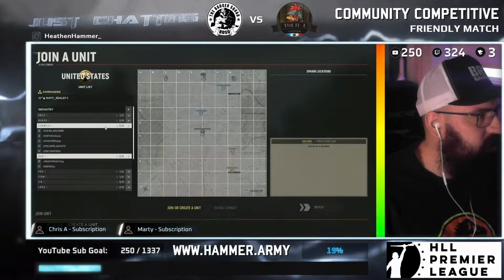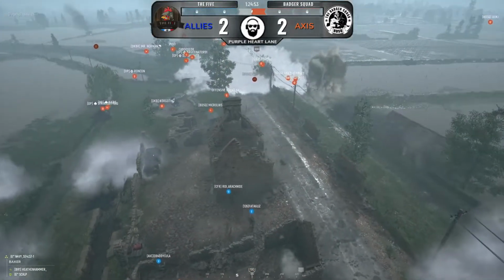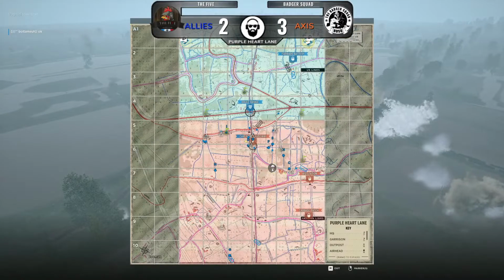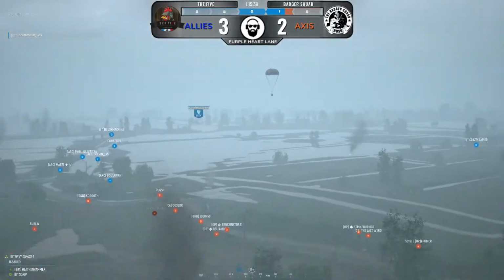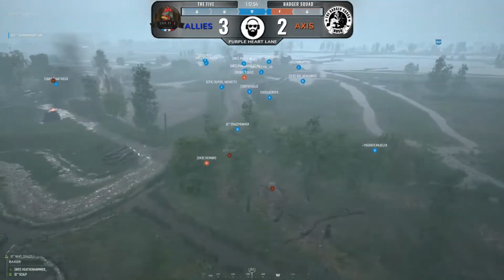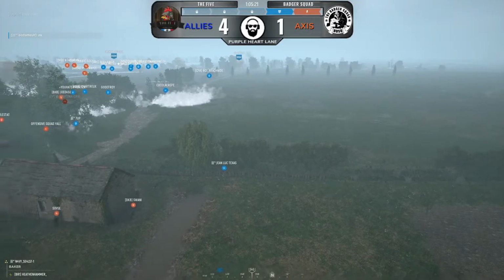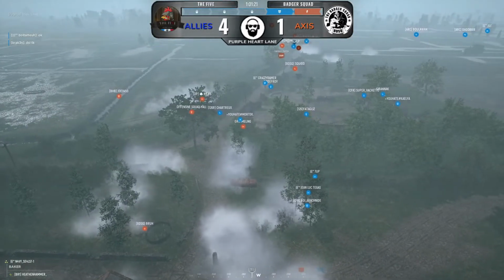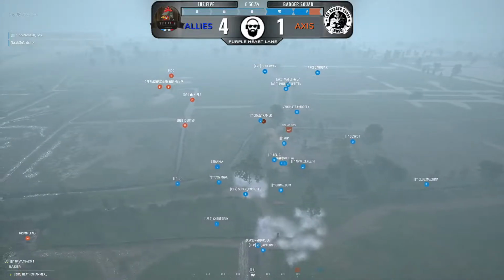FULL MATCH: COMMUNITY COMPETITIVE: THE FIVE vs BADGER SQUAD | HELL LET LOOSE | HEATHENHAMMER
Help me achieve my goal by joining my channel! 83% . 1.66K/2K

This gameplay is full of skillful gameplay, veteran tips, tactics, and strategies that will help you dominate the battlefield. With commentary provided by the pro players involved, you can witness highlight reel plays, funny moments, and epic back and forth competition.

If you're looking for more great Hell Let Loose matches, be sure to tune in weekly to PBS Fight Night on Fridays and ECL action on weekends. These matches are a great guide to improving your gameplay and skills, featuring the best Hell Let Loose strategies and tactics from the most competitive players. Join the Hell Let Loose community and take your skills to the next level with our tutorials, walkthroughs, and guides.

For more information on the Hell Let Loose competitive scene, including tournaments and pro players, check out our comprehensive review and analysis. Don't miss out on the best strategies for Hell Let Loose and the latest in competitive gaming. For updates and resources, join our Discord community we are working towards the goal of 117% 589/500 members and follow our Linktree to stay up to date with content across the channels.

Welcome to Community Comp. Hell Let Loose competitive friendly games within the community.

ᚺᚺᚺ

ᚺᚺᚺ

ᚺᚺᚺ

ᚺᚺᚺ